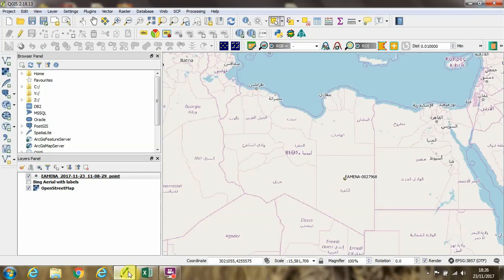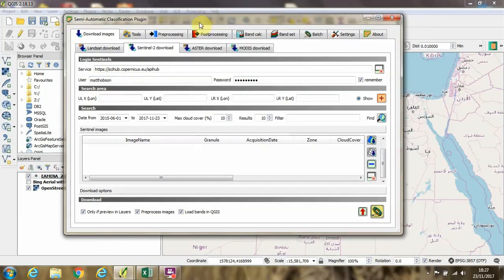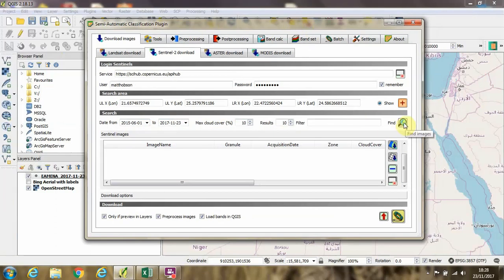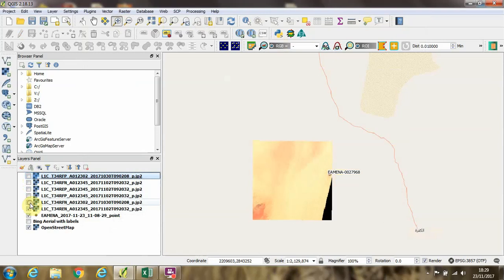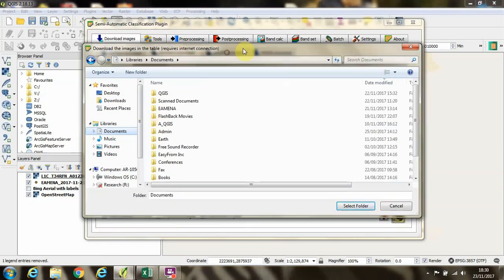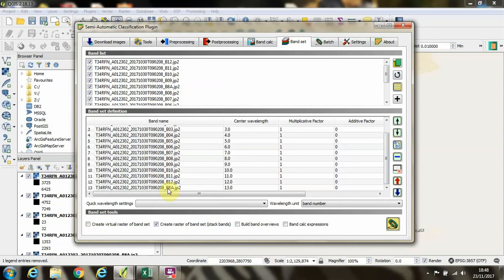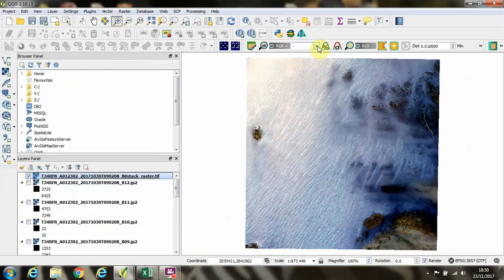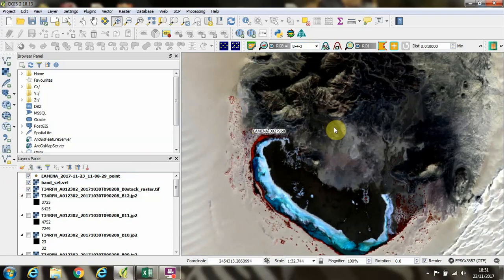22_Using the SCP QGIS plugin to download and process Sentinel 2 imagery (ترجمة باللغة العربية)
هذا الفيديو التعليمي يتناول كيفية استخدام وصلة التصنيف شبه الذاتية الخاصة بـبرنامج نظم المعلومات الجغرافية لتحميل الصور الجوية من القمر الصناعي سينتينيل 2 في ما يتعلق بتاريخ
وموقع جغرافي معين وكيفة تكديس الحزم.

This tutorial aims to demonstrate:
1. How to use the Semi-automatic Classification Plugin for QGIS to download Sentinel 2 imagery for a specific date and location.
2. How to stack the bands (revisited)